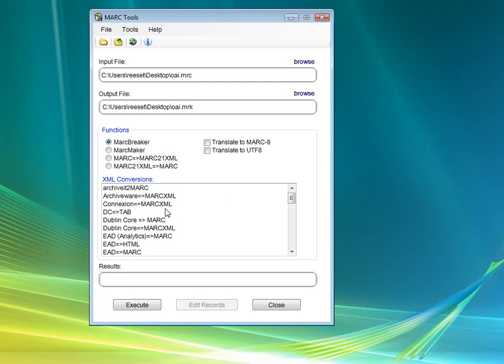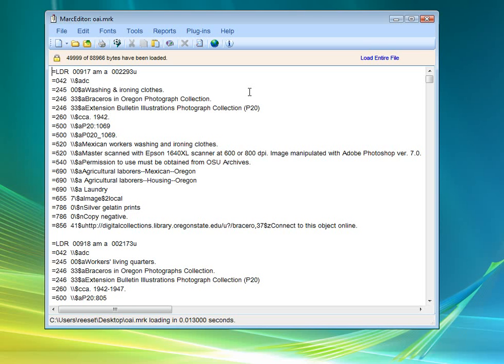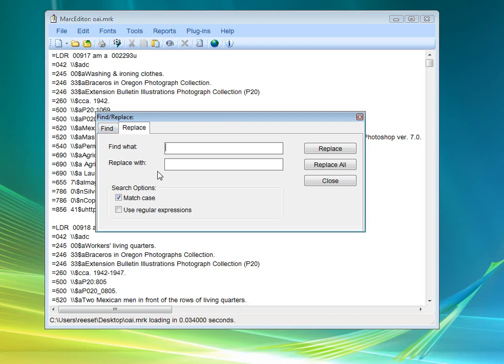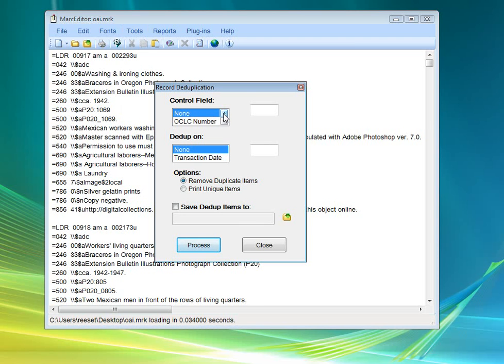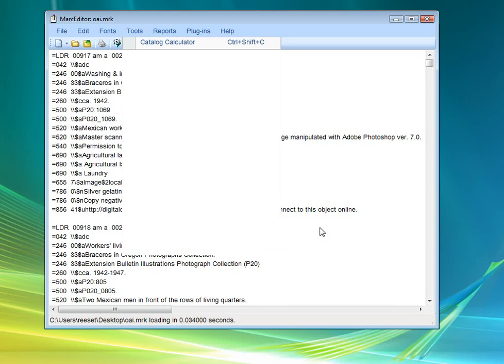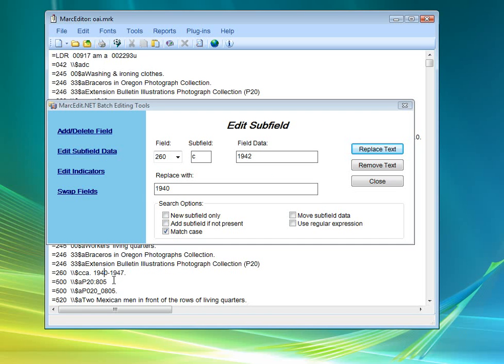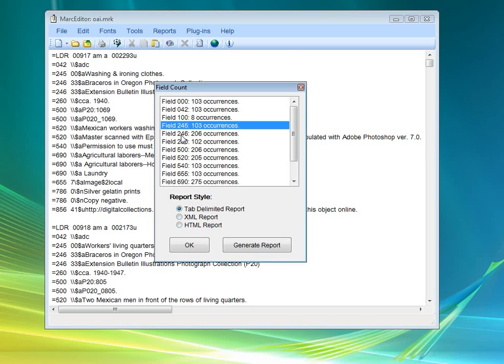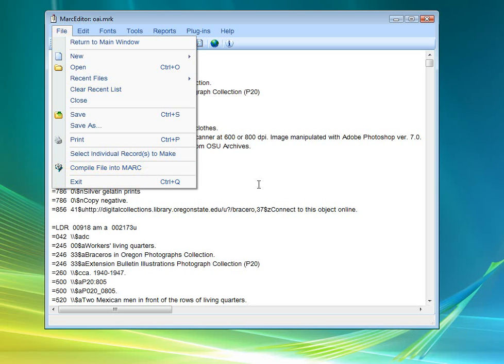MarcEdit: Editing MARC records using the MarcEdit MarcEditor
Learn about some of the common functions found in MarcEdit's MarcEditor for editing MARC records in a notepad-like editor.  This tutorial will explain very quickly some common topics like MarcEdit's Preview mode, adding fields, deleting fields, editing subfields, etc.